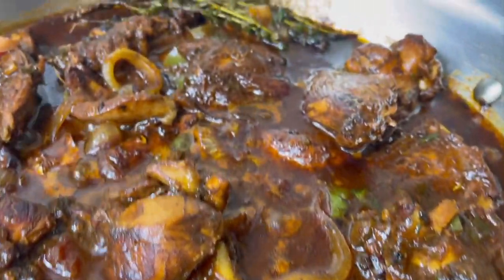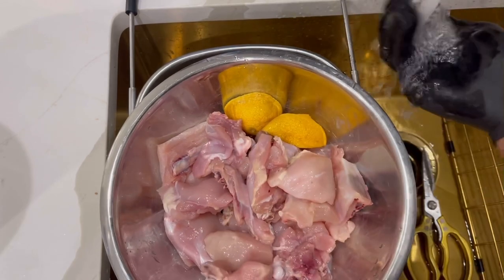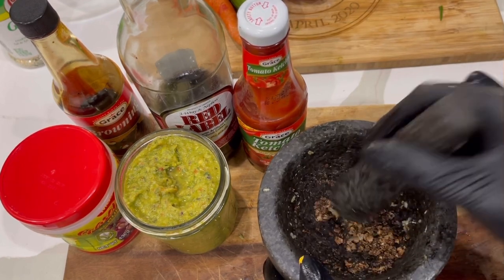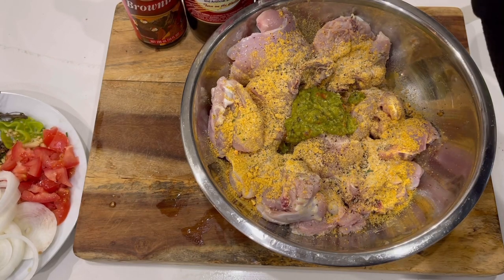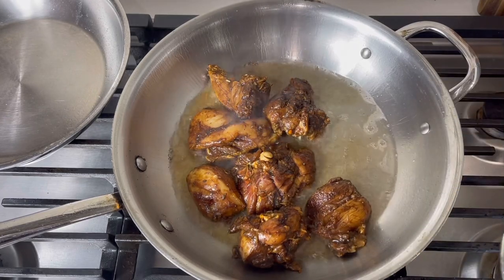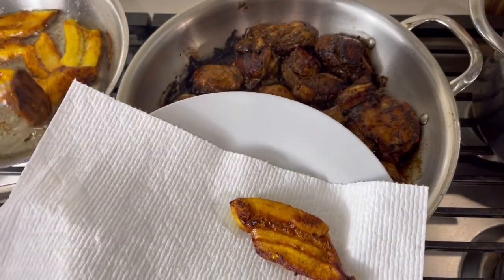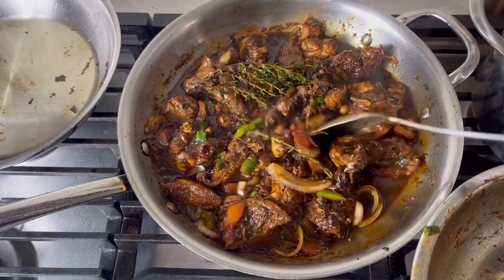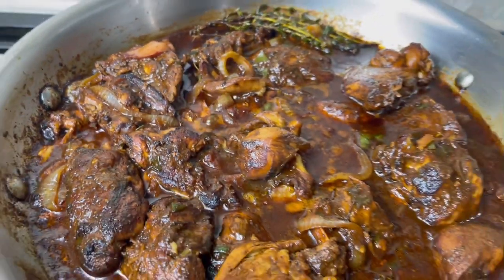How To Make The Best Jamaica Style Brownstew Chicken|The Raina’s Kitchen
1 Cup Coconut Oil
3Lbs Chicken (Cut up into desired pieces)
1 TSP Browning
1 TBSP All purpose Seasoning(I’m using Maggi Jamaica)
1 TBSP chicken Seasoning( I’m using Maggi)
Salt  and pepper to taste
2 TBSP Green Seasoning
1/4 Cup Ketchup
1/4 Cup Red Wine( I’m using red label) Optional

1 Tomato
1 Medium Onion(Julienne or Diced)
4 sprigs of scallion (chopped)
4 sprigs of thyme
1/2 Green Sweet Pepper(Chopped)
4 pieces of Garlic ( crushed)
1 Tsp Fresh Ginger(crushed)
6 Allspice Berries(Pimento Seed)
1 slice of bread(grated) or 1 TBSP of cornstarch to 1 Tbsp of water To thicken gravy

3595 Canton Road
Suite 116-323
Marietta, Ga 30066

The Raina’s Kitchen Amazon Store Front: